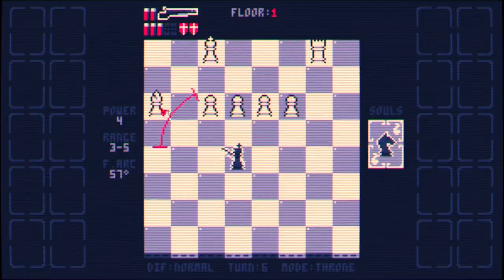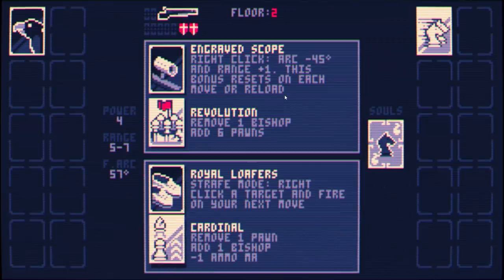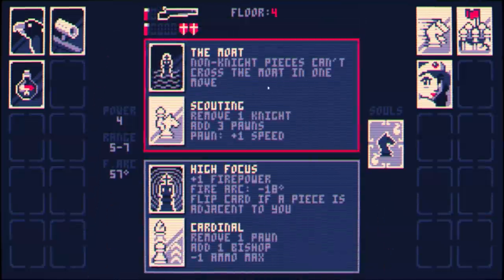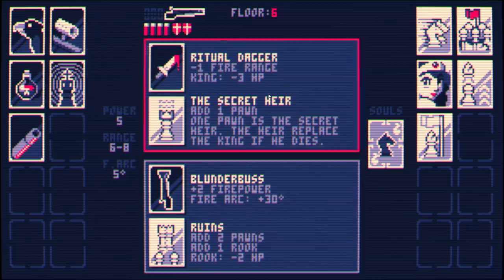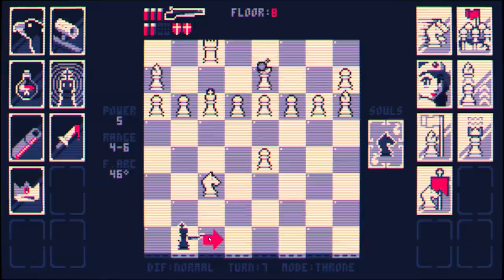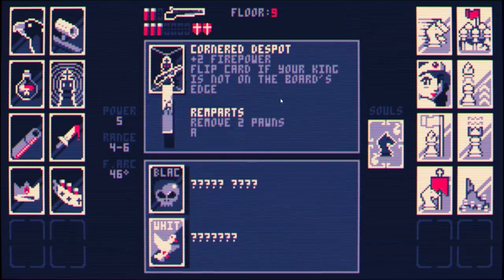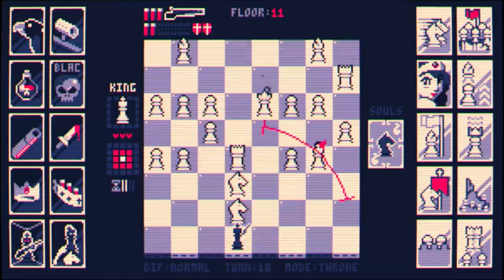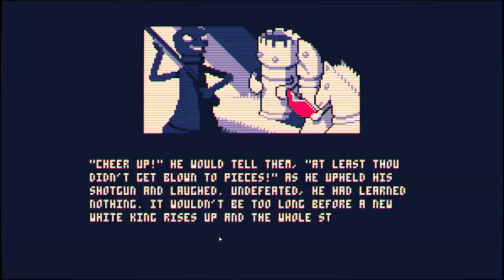SNIPING KINGS WITH SHOTGUNS! - SHOTGUN KING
[2] The best way to use a shotgun is to treat it as a sniper...